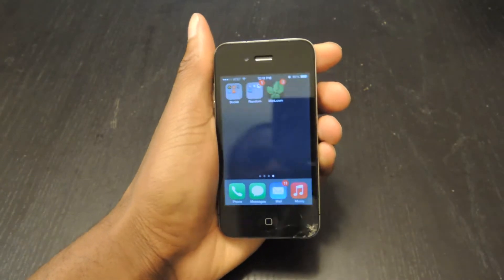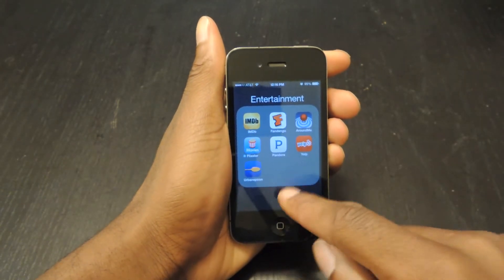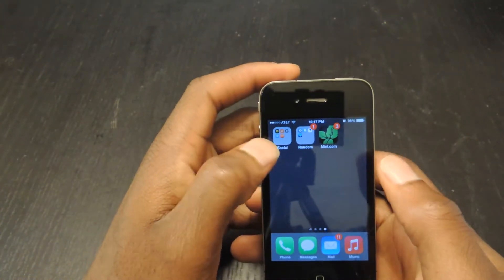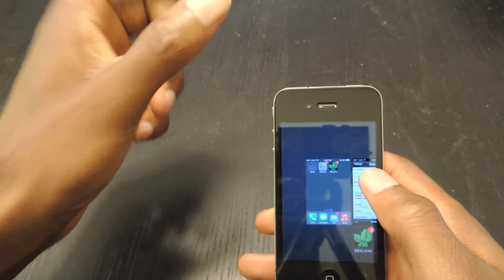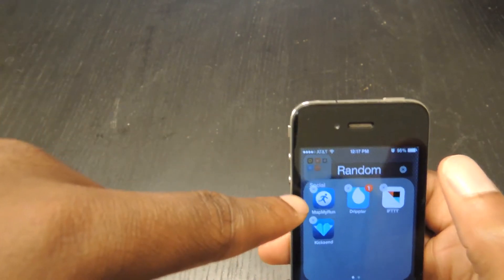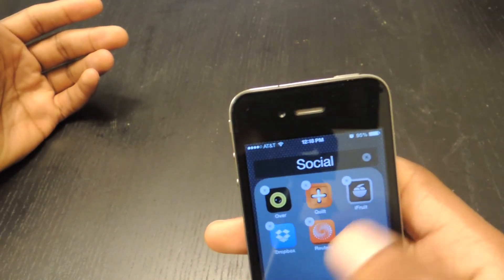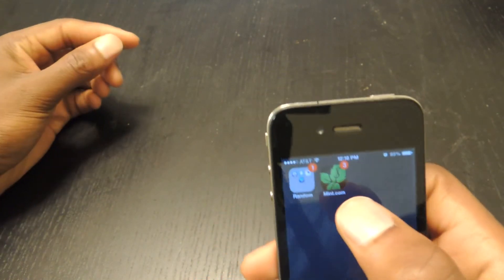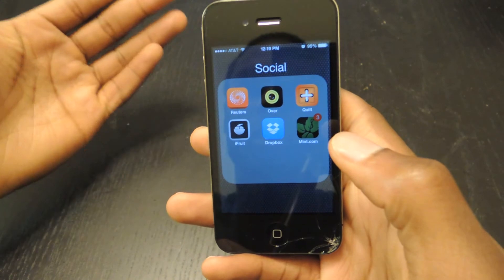Hide a Folder Within a Folder in iOS 7 - iPad, iPhone, iPod touch [How-To]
How to Add Folders to Folders - iOS 7

In today's softModder guide, you'll learn how to hide folders within other folders. That means you can have hundreds of applications all in one neatly organized folder, saving tons of space on your home screen to show off that amazing wallpaper of yours.